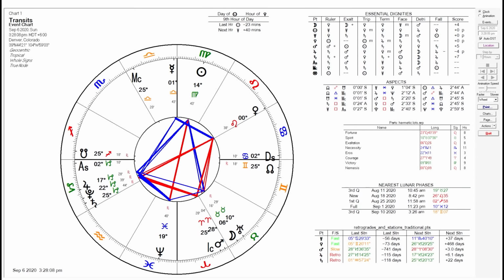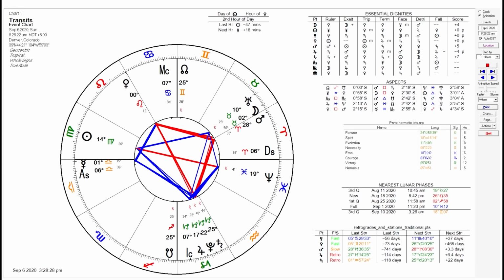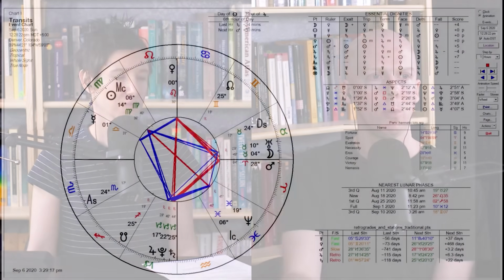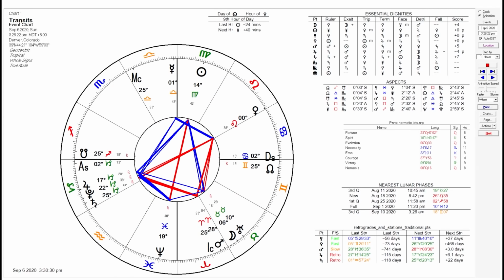No Birth Time in Astrology: How to Read a Natal Chart With No Time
In episode 270 astrologers Chris Brennan and Leisa Schaim discuss which techniques you can use in natal astrology to interpret a birth chart even when you don't have a birth time.

Western astrology has focused very heavily on using timed birth charts since about the 1st century BCE, and there are many techniques in natal astrology that can only be employed if you know a person’s exact time of birth.

While in many western countries the birth time is usually recorded on a person’s birth certificate, not everyone knows or can obtain their birth time, which means that there are some techniques that simply cannot be applied to their chart.

In this podcast we set out to discuss which techniques can be applied to a person’s birth chart even if their birth time is unknown, and what we discovered along the way is that there is actually a lot that you can still do without a birth time.

Timestamps

00:00:00 Intro
00:02:00 Why a birth time is important
00:06:28 How to obtain a birth time
00:15:48 Sunrise vs. noon chart

00:21:28 Planets in signs and aspects
00:24:00 What to ignore
00:26:12 What to focus on
00:28:06 Interpreting planets
00:36:12 Sign-based aspects
00:38:34 Aspect patterns
00:40:45 Lunar phase
00:42:34 Childhood environment
00:46:33 Synastry with family members
00:48:25 Composite charts
00:49:24 Transits
00:52:39 Life stage transits
00:57:43 Profected house topics
01:06:01 Rectification concerns
01:07:53 Secondary progressions
01:11:01 Solar arcs
01:12:56 Venus and Mars retrograde cycles
01:14:35 Eclipse cycles
01:16:00 Concluding remarks